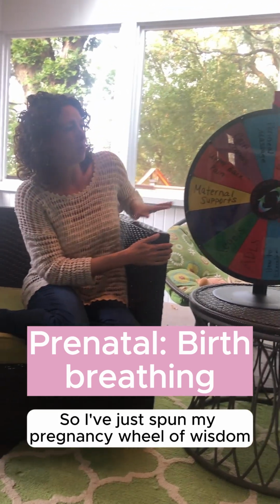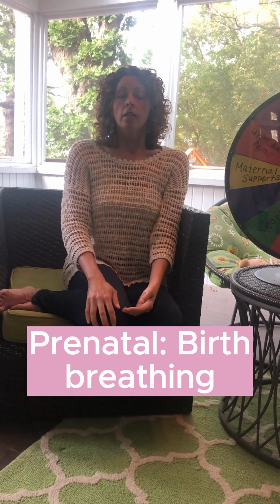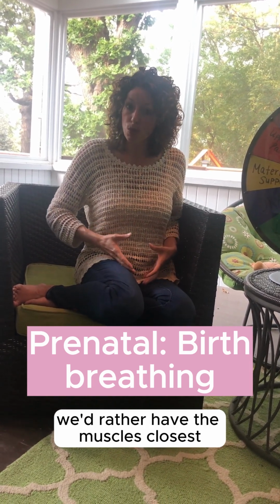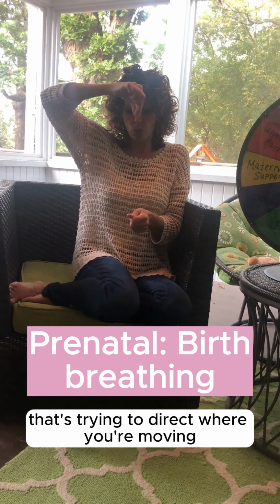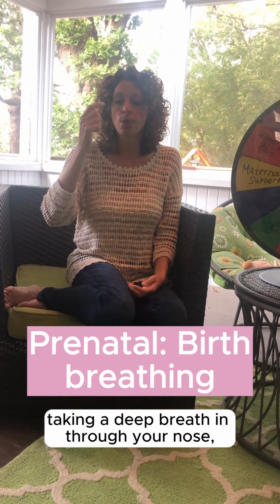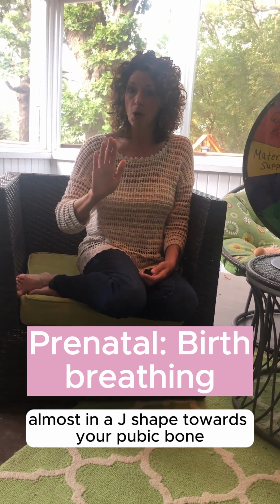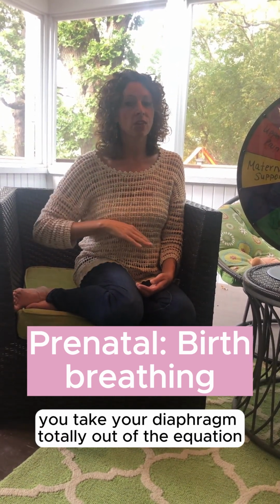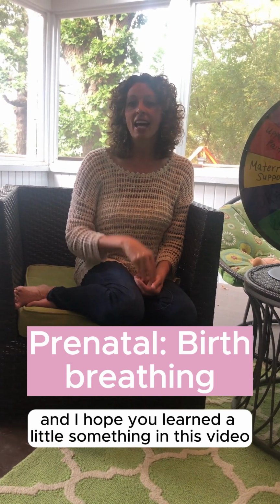Prenatal: Birth breathing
Women often ask how they should breathe during birth.  Learn two different breathing techniques you can use during birth and the pros and cons of each in this quick video.

Thirsty for more?  You will absolutely love my 6 week Prenatal Pilates class.